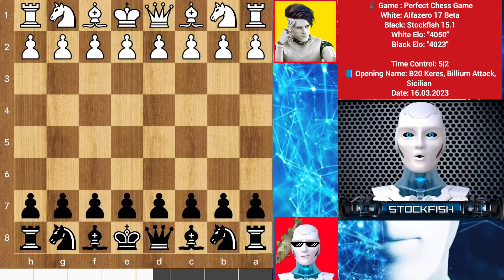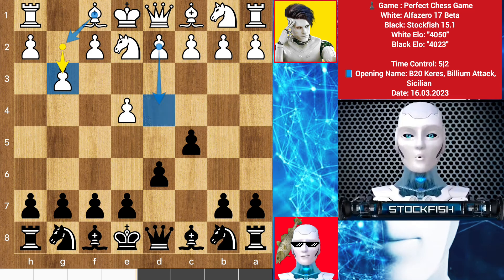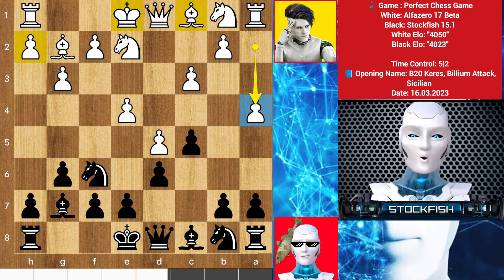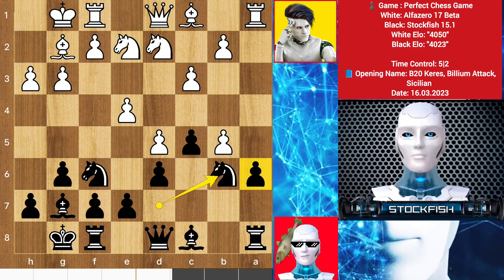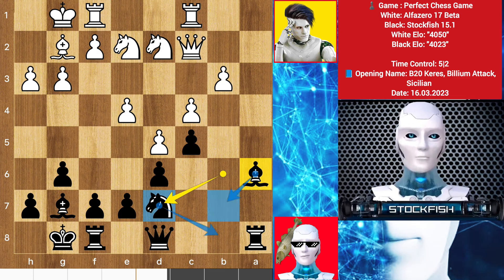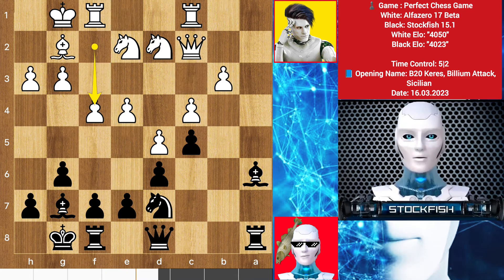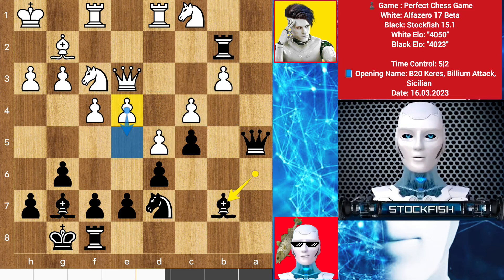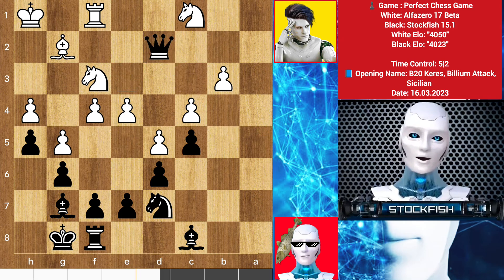A Perfect Chess Game: AlphaZero vs Stockfish (4K Elo) | Magnus Stream | AI Chess Battle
In this breathtaking showdown, two of the most powerful AI chess engines—AlphaZero and Stockfish, both at 4K Elo—go head-to-head in a perfect game of strategy and brilliance. Every move is calculated, every sacrifice deliberate, showcasing the absolute best of AI chess.

From opening theory to endgame precision, this game is the epitome of chess mastery. Who will come out on top? AlphaZero's deep learning or Stockfish's brute-force calculation?

Watch now and dive deep into AI chess strategy!